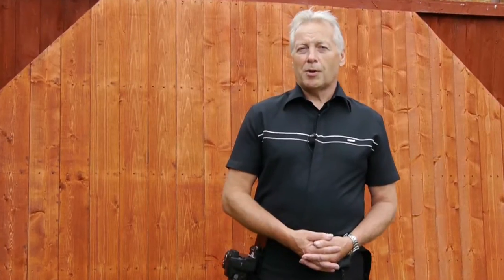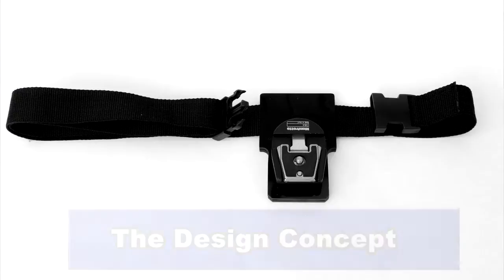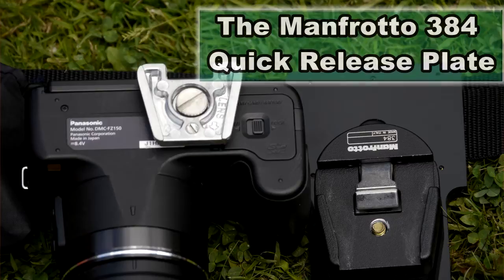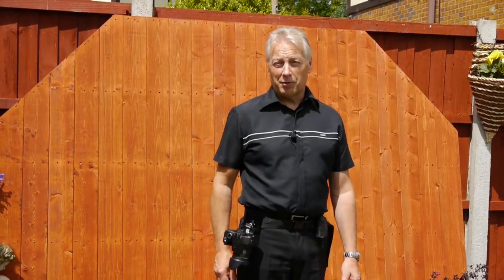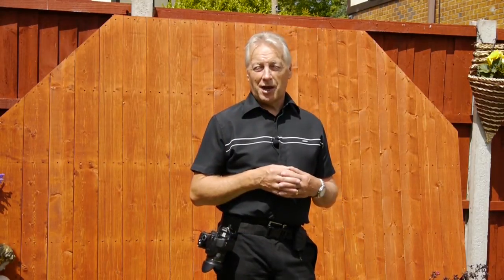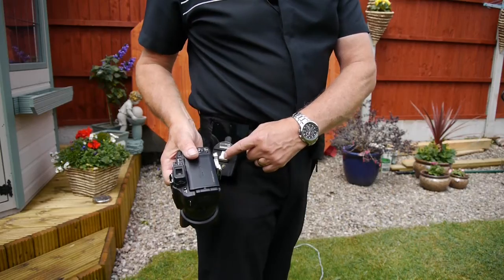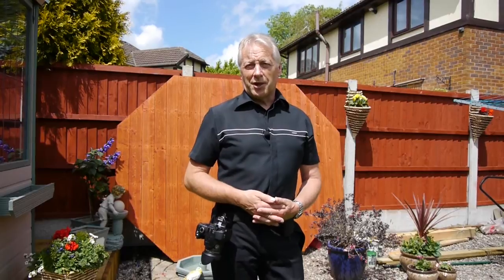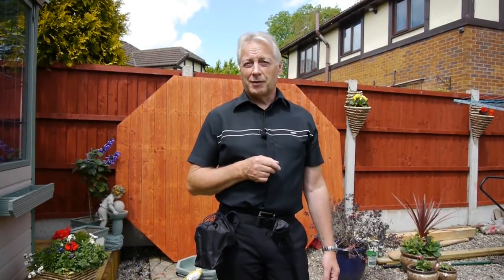A DIY Camera Belt Clip using Manfrotto 384 QR plate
A design idea using the dovetail 384 quick release plate from monfrotto. I designed this in 2010 before the current range of belt clips became popular. I forwarded this design and prototypes to Manfrotto however it was thought these didn't fit their product portfolio.
The first design shown in this video is for bridge or small compact system cameras. Later designs were built for full size dslr;s with medium length telephoto lenses attached.
This system offers a cheap alternative to some of the commercial designs and in some respects offers superior performance.